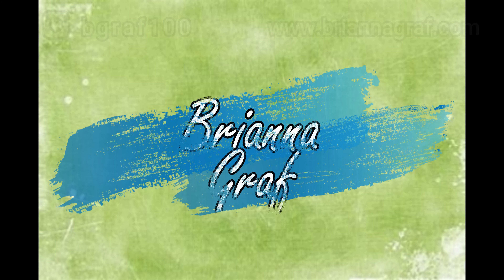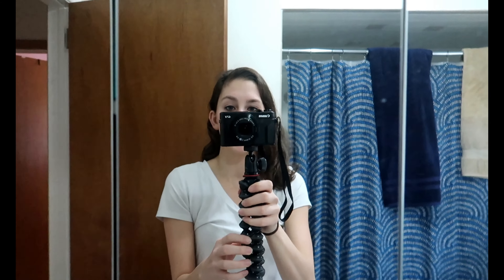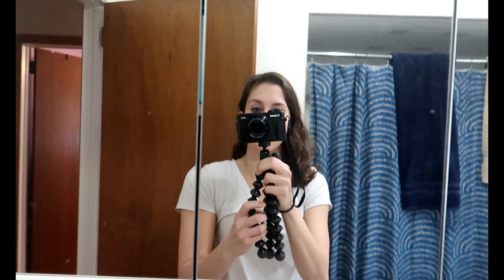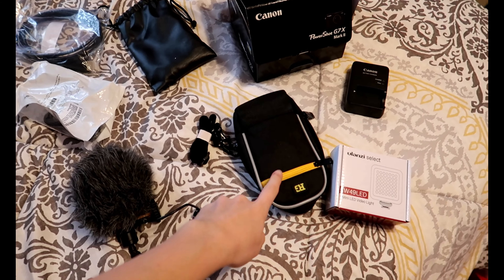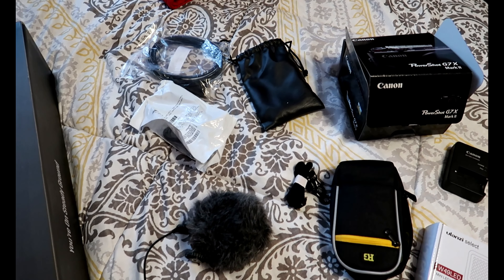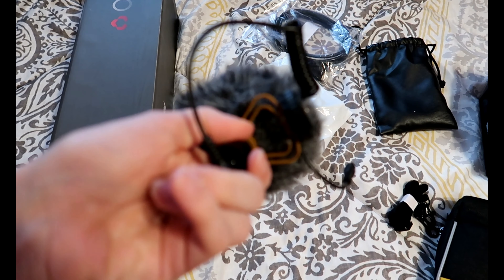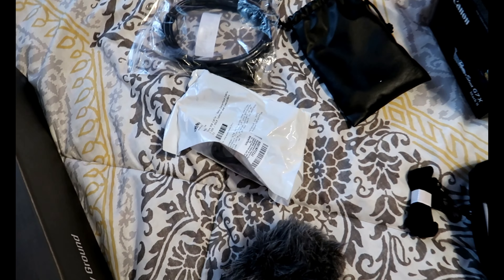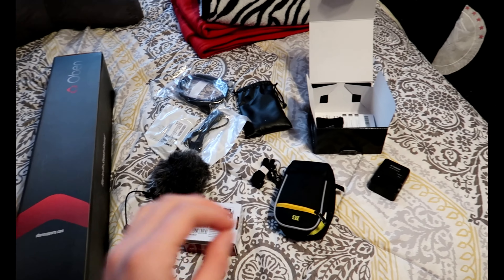Christmas 2019 | My new Vlogging equipment | Canon G7X Mark II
Merry Christmas fellow vloggers! in this video I will be talking about my new set up that I got for Christmas which includes the Canon G7X Mark II! I am so excited to take my vlogs to the next level with this camera and to start playing around with the features. Be prepared for a bunch of new content coming out in 2020.